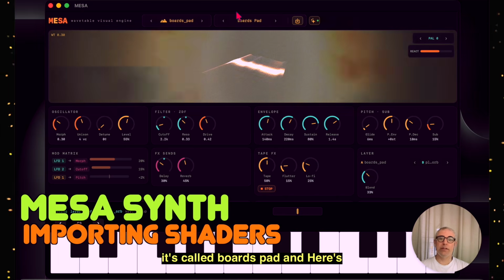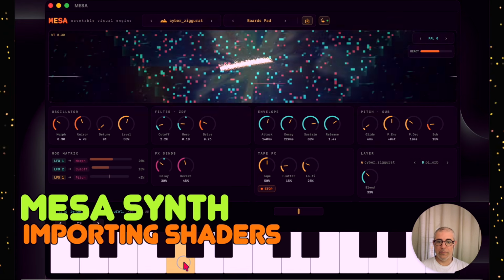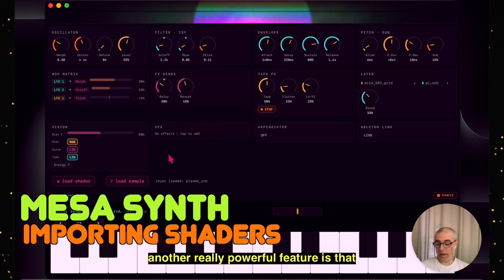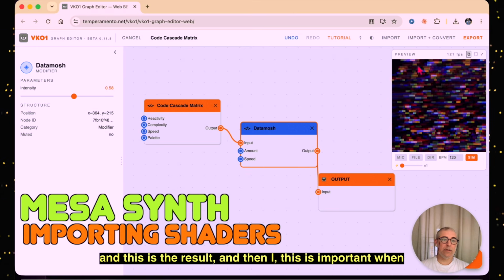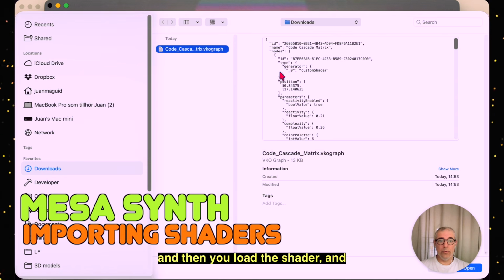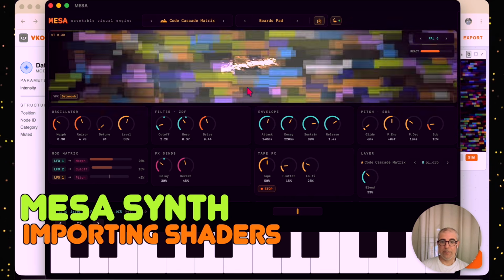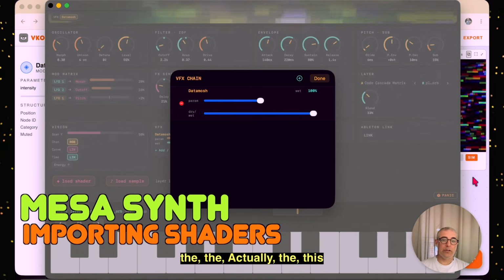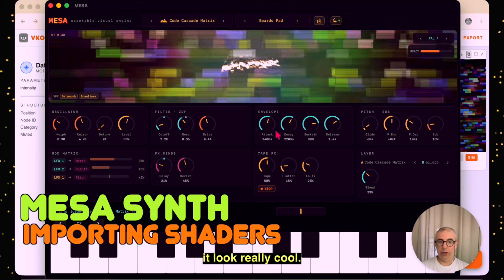MESA – Importing Custom Shaders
Finally out on both MacOS and iOS!